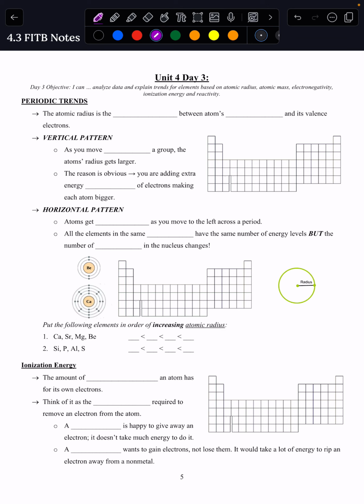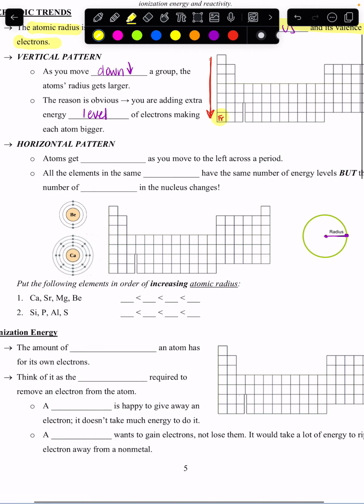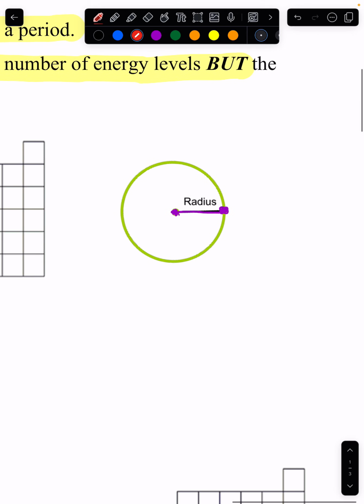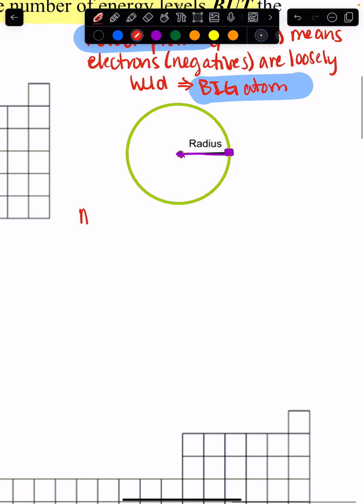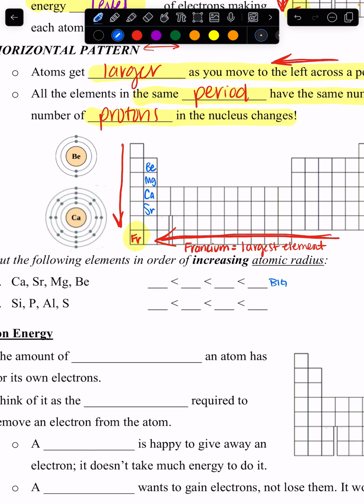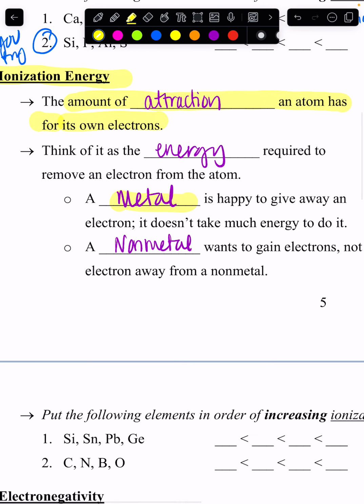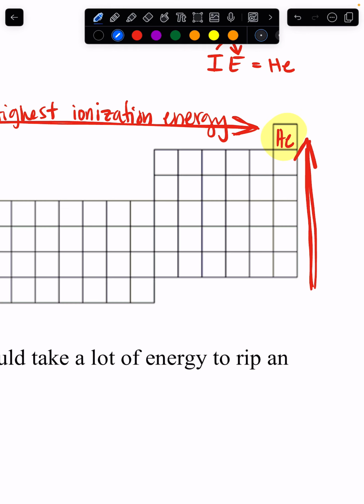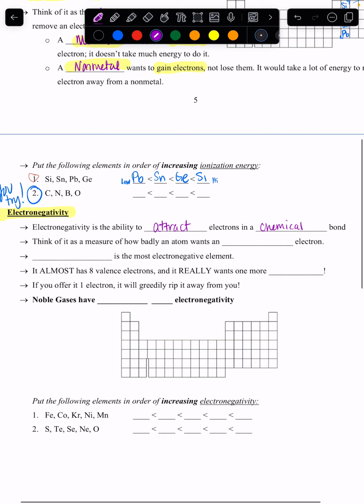October 6, 2024